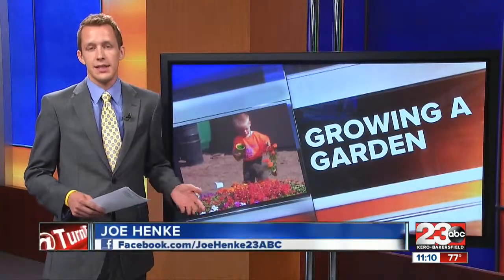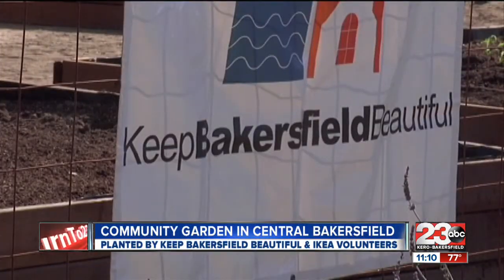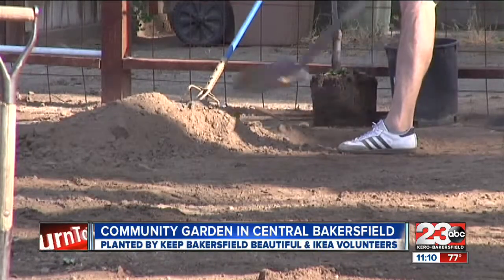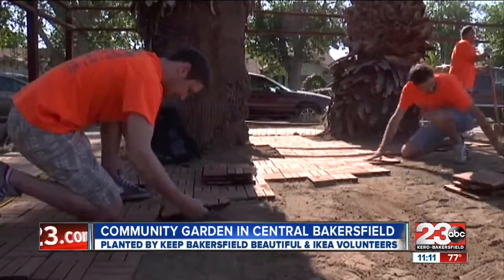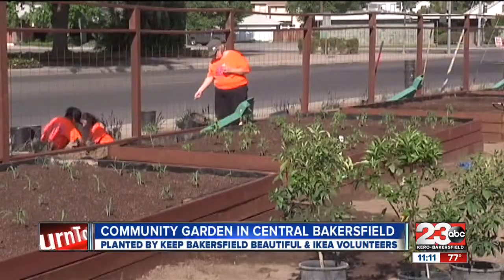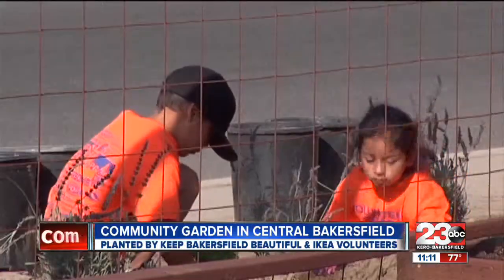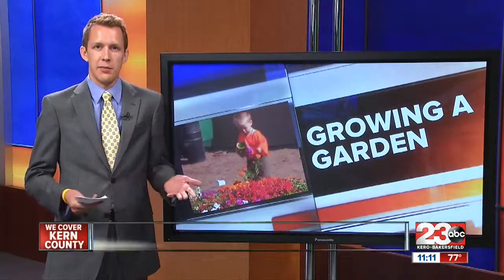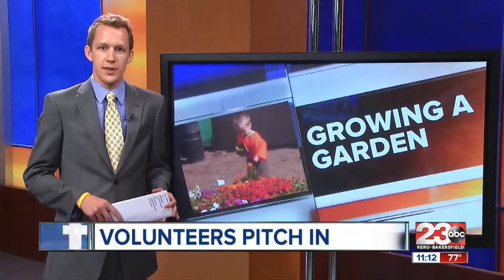Volunteers Help Create Community Garden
One central Bakersfield has a new community garden to enjoy thanks to volunteers from Keep Bakersfield Beautiful and Ikea.

Volunteers planted the garden on Saturday on empty lots. The garden is located on the corner of 4th Street and Eye Street.

The Keep Bakersfield Beautiful community started working on the garden last spring during the great American clean up.

They planted vegetables plants and flowers for the first time Saturday. Before the remodel,  the area was an illegal dump site and old swap mee